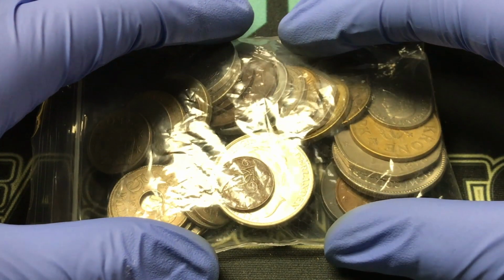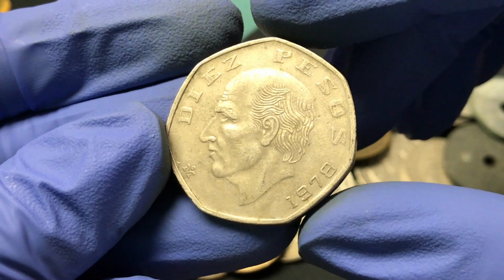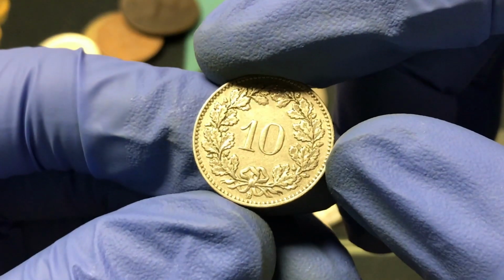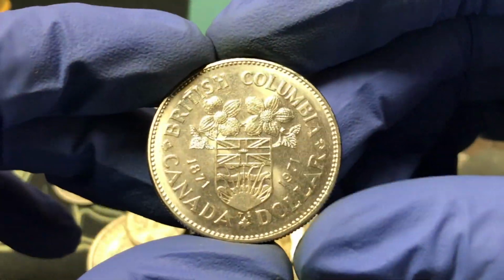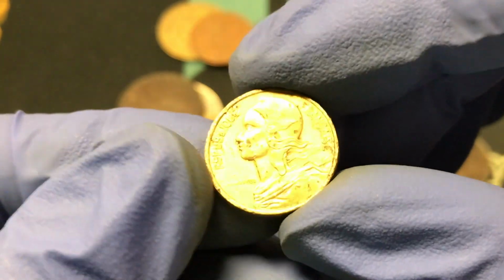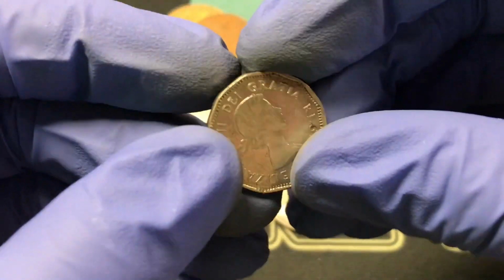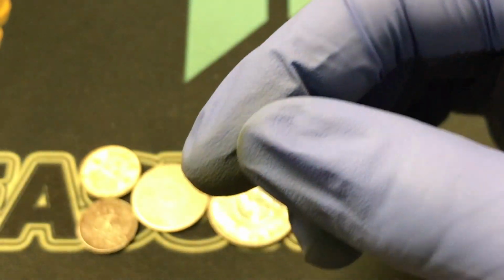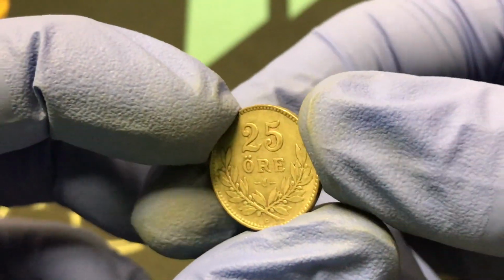Large Silver Coins & Unique Old Copper Found World Coin Hunting - Lot #25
Welcome to another episode in my World Coin Wednesday series, a group of videos where we unbox a half pound of mixed foreign and world coins from all over the world! For this series, I bought some world coin lots and then paid extra to supplement it with a better mix... and it certainly has been showing! There has been a good amount of silver, older foreign coins, and really cool countries that I haven't seen coins from before. Hope you enjoy this series of videos as much as I did while I was making it!